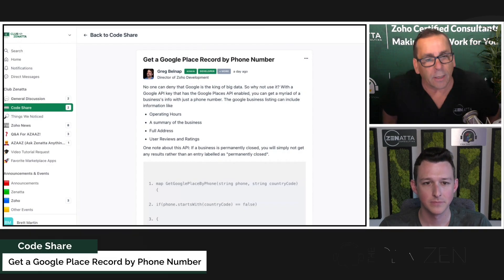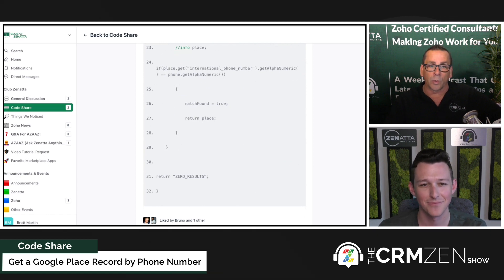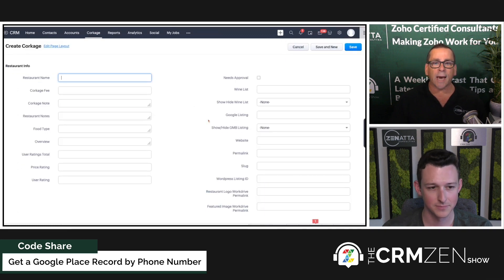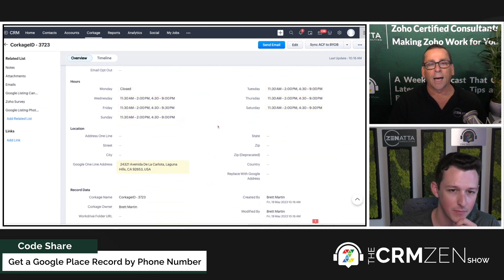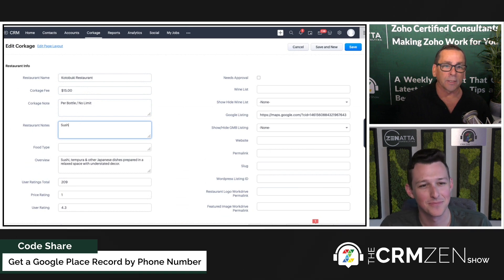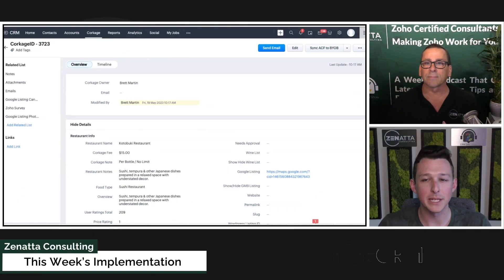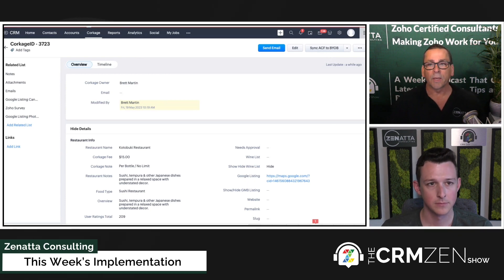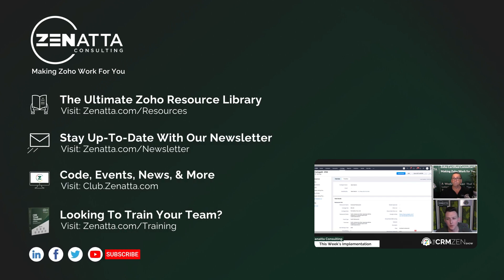Zoho CRM to WordPress Advanced Custom Fields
This week's implementation was taken from CRM Zen Show Episode 251 - "Oh The Places You'll Go-ogle!," and we explained our use of Google Place records by phone number through Zoho CRM to WordPress advanced custom fields.

Are you interested in using this implementation in your business? Let's chat about it and book a meeting

Boost Your Productivity with Zoho Bookings, Calendar, & Meetings
Live! - July 18, 2023, 10:00 AM Pacific Standard Time

💥 *NEW CRM Team Training Program* 💥